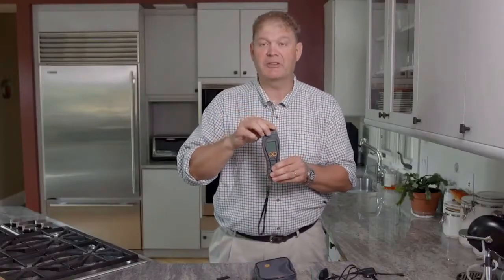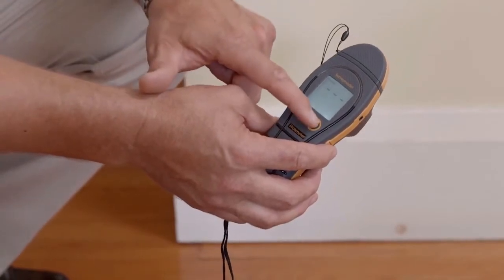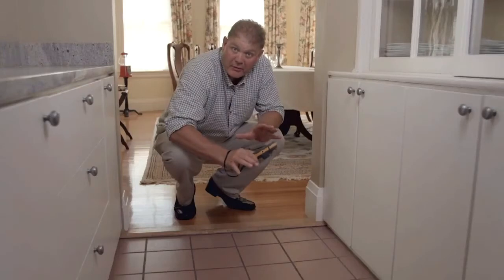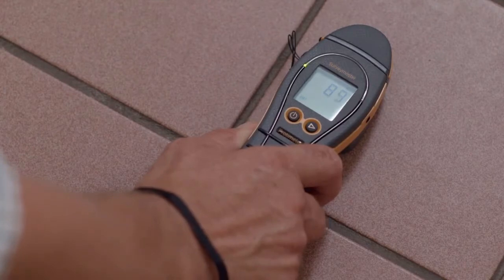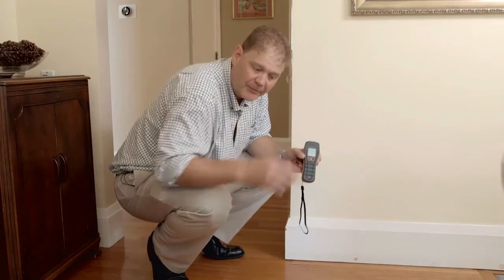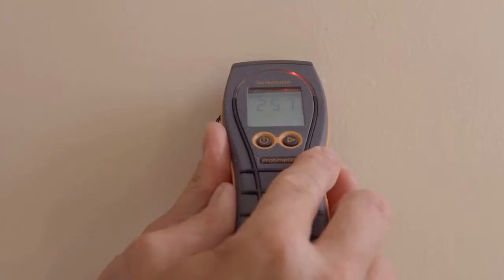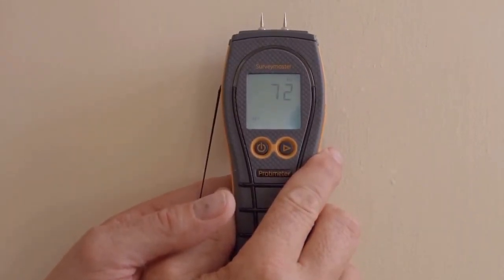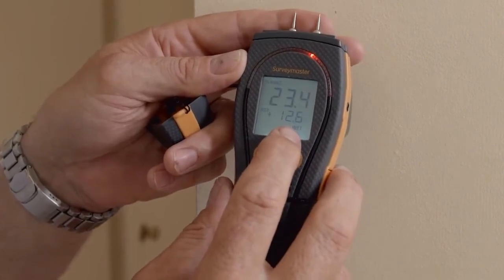Medidor de Humedad Protimeter Surveymaster